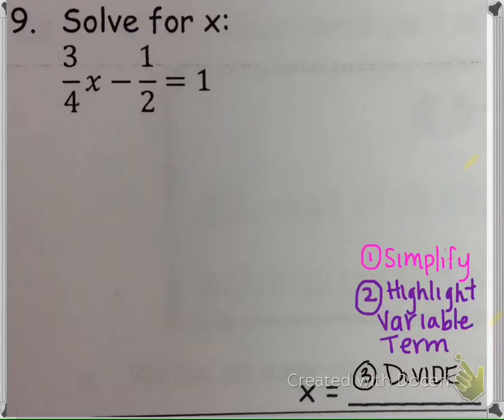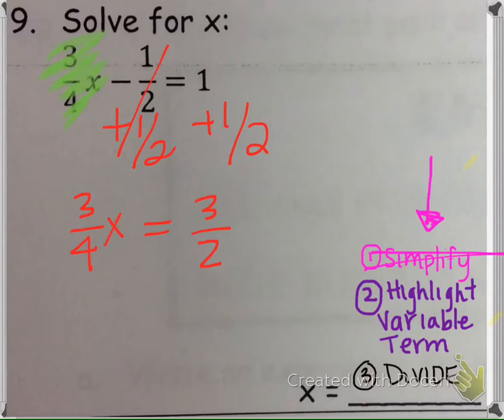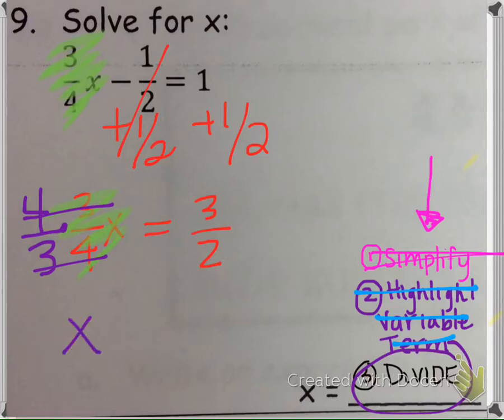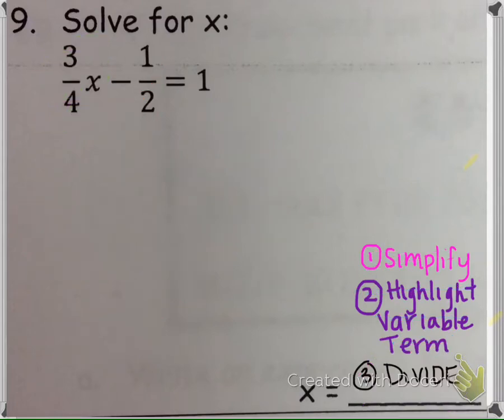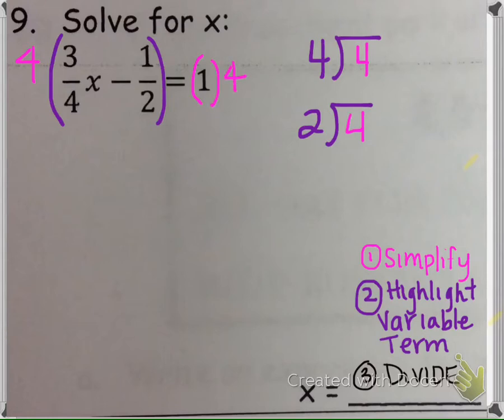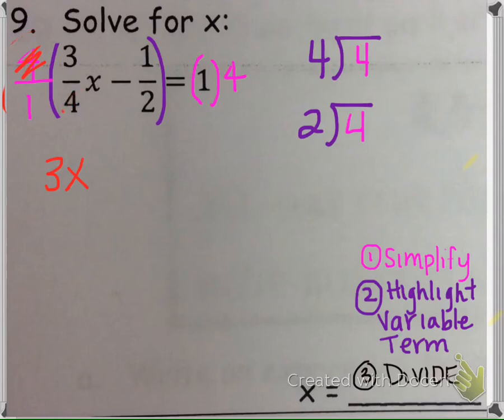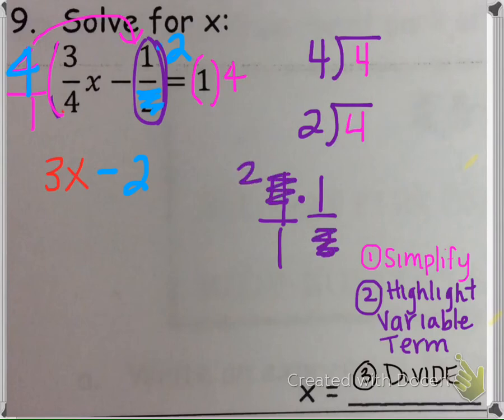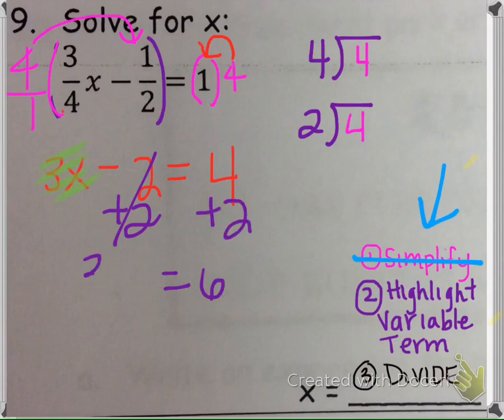MCC Mod 5 Review #9